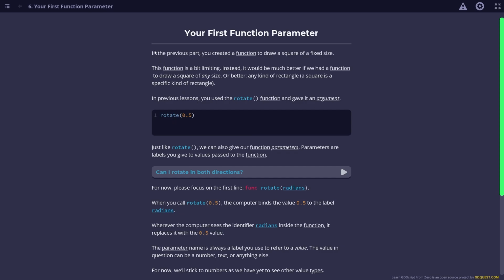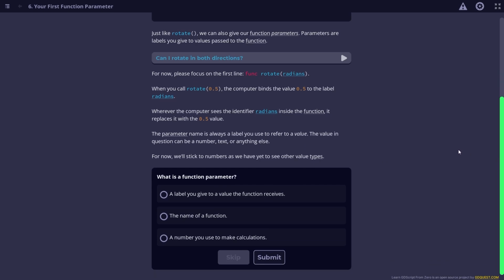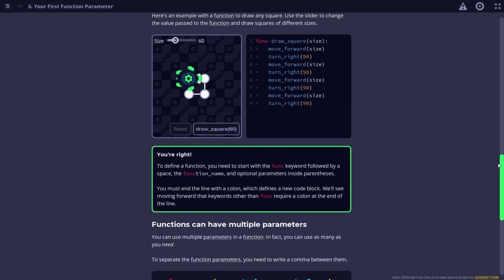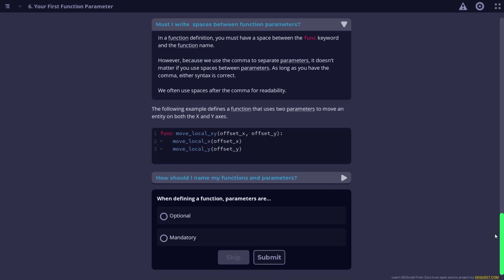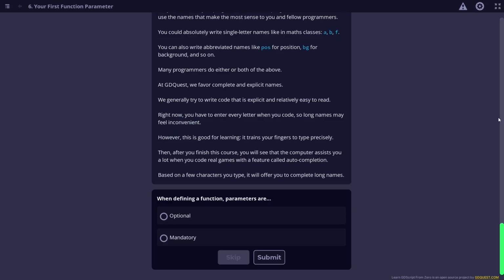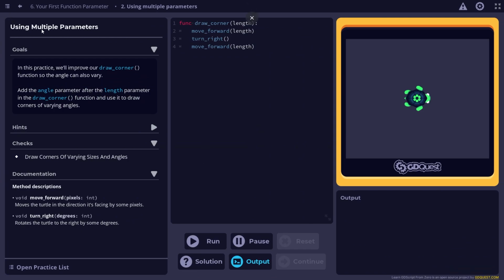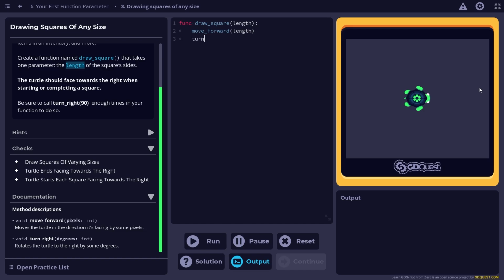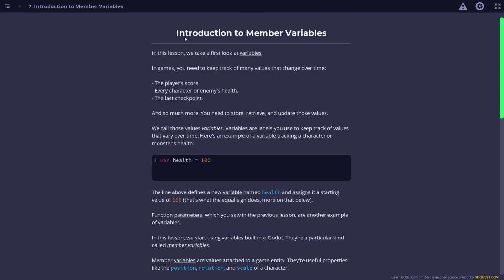2D Game Development in 2025 with the Godot Engine | Learn GDScript from Zero - 6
🌟 "Mastering GDScript Parameters: Drawing Squares and Rectangles with Style" 🌟

🔍 Welcome back to our Learn GDScript from Zero journey, an open-source project by GDQuest. In this chapter, we delve deeper into function parameters, unlocking the ability to draw flexible shapes like squares and rectangles. Whether you're here to build skills for tactical games, inventory systems, or just master reusable code, this tutorial equips you with the foundational tools to create and innovate.

📌 Key Concepts in GDScript Function Parameters:

Understanding Parameters and Arguments: Learn the difference between these crucial elements in function definitions and calls.
Function Flexibility: Discover how parameters like length and height make your functions reusable and adaptable.
Clean and Readable Code: Embrace conventions like snake_case for parameter names to improve readability and maintainability.

✏️ Highlights of This Tutorial:

Create a function to draw squares with any size using a single parameter.
Expand the square function into a versatile rectangle function, accommodating any length and height values.
Explore the beauty of dynamic programming—use one function to draw both squares and rectangles.

📊 Practical Applications:

Draw adaptable shapes for game development needs, from unit selection outlines to inventory item frames.
Reinforce concepts of modular coding and reusable logic, key to creating scalable games and applications.

🌍 Join the GDQuest Learning Community:

Share your progress and insights as we explore more advanced GDScript techniques together.

📈 Real-World Impact:

Mastering parameters is foundational to writing versatile code. By applying these skills, you’ll streamline development workflows and open doors to countless creative possibilities in game design.